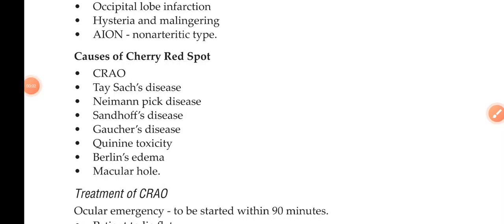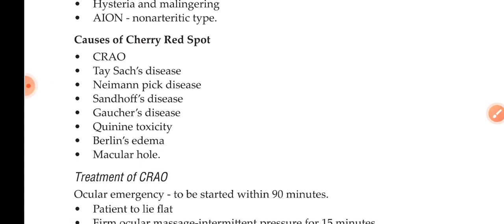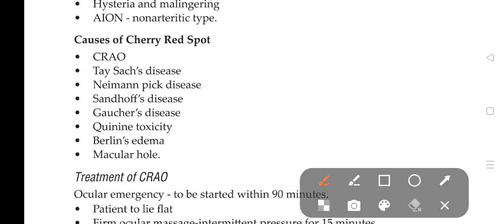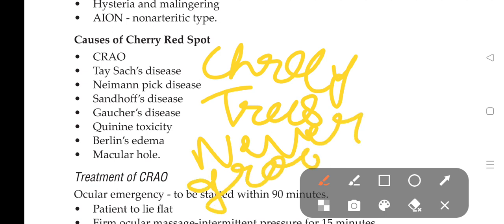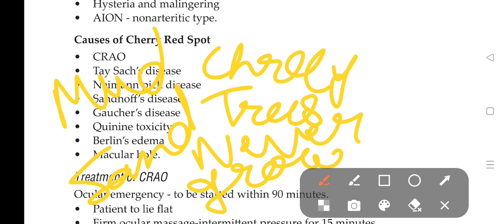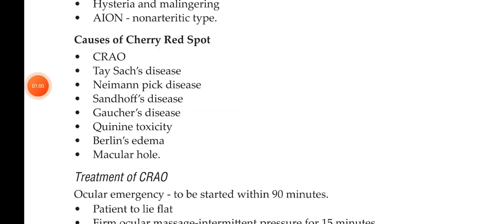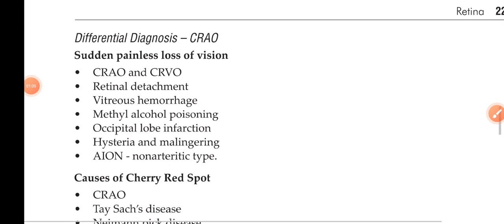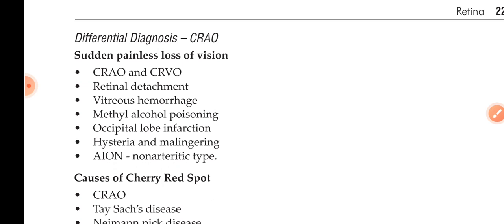cherry red spot - ophthalmology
cherry red spot

watch other lectures as well